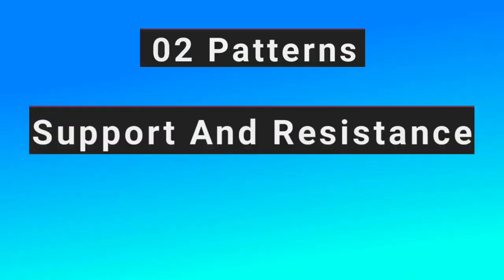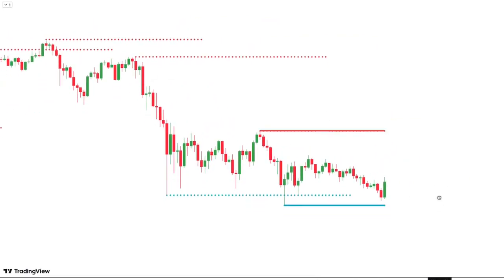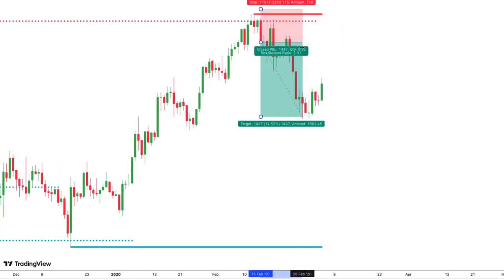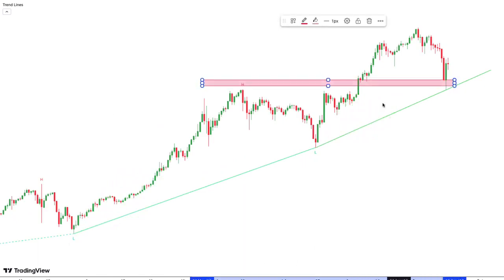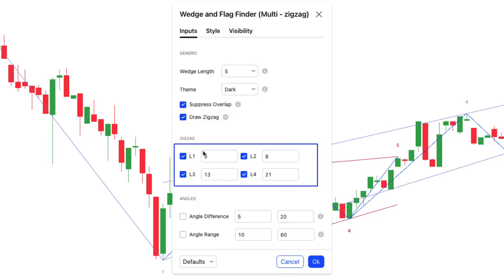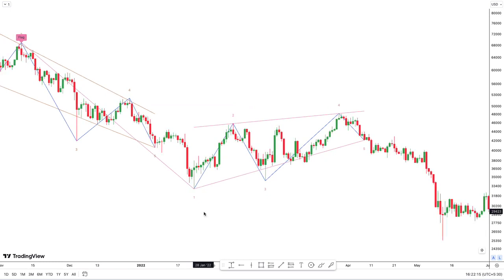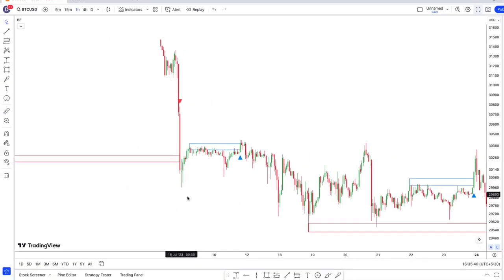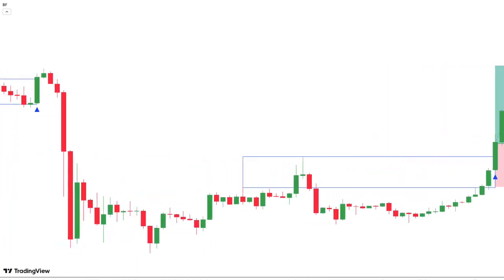These 5 FREE Best Price Action Indicators To SECRET HIDDEN Signals